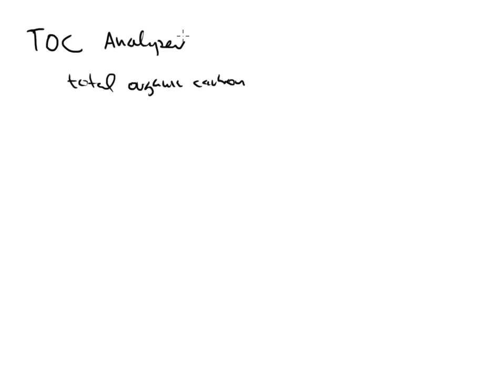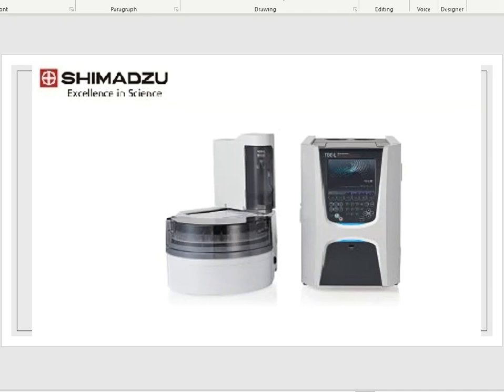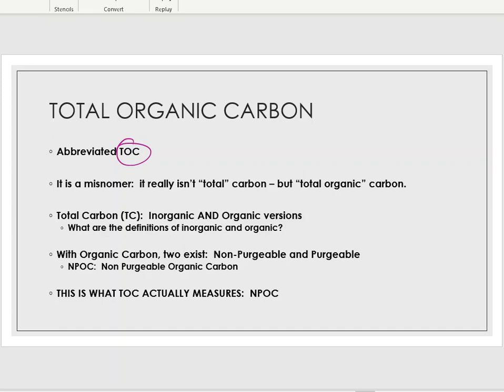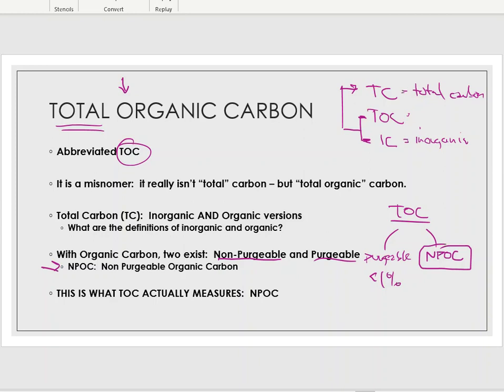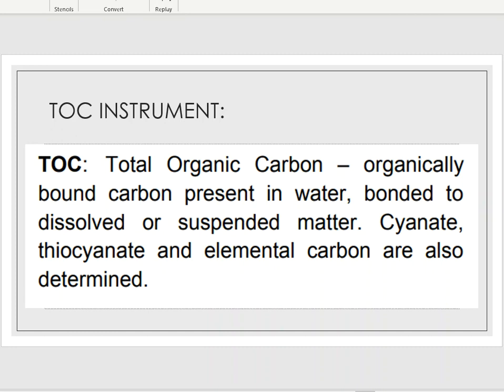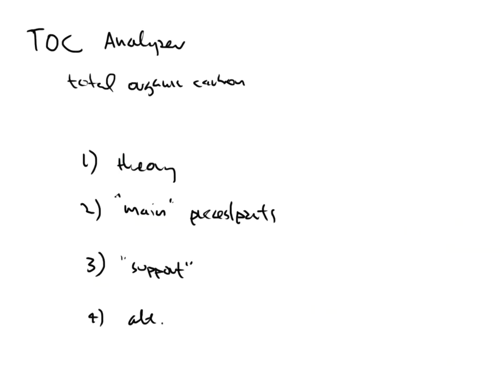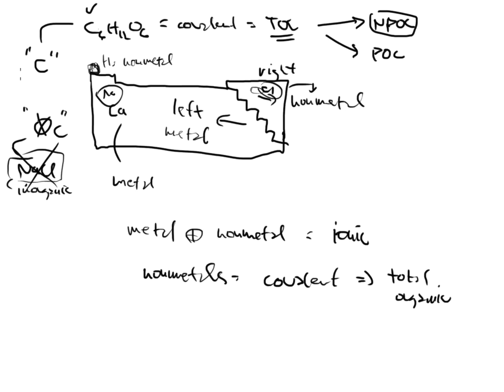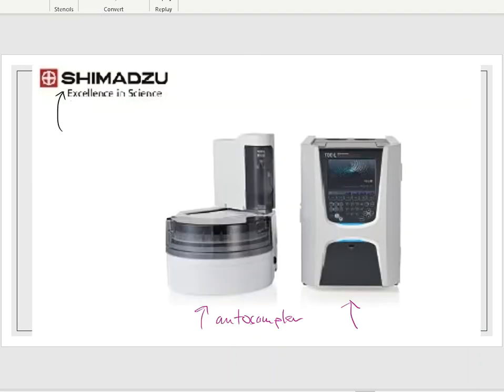TOC Part 1: The Basics & Introduction of the Total Organic Carbon (TOC) Analyzer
What is "total organic carbon" and how do we measure it?  This video will provide the basics on the instrument, the definitions of TC, TOC, IC, and NPOC.